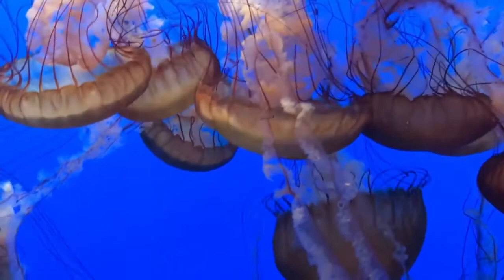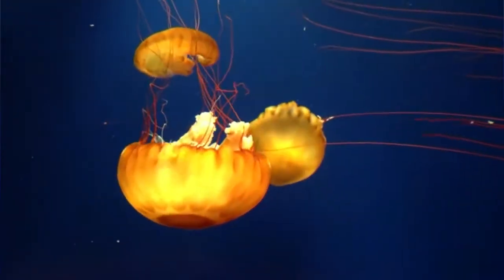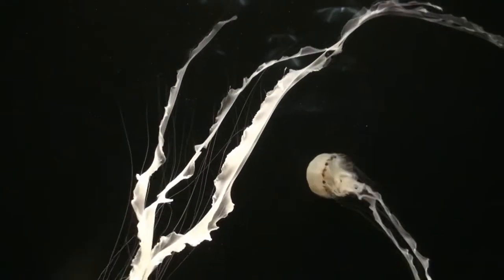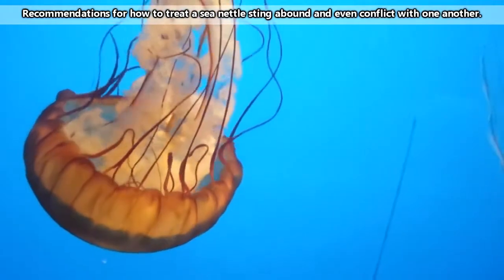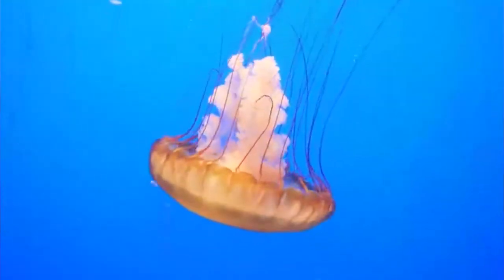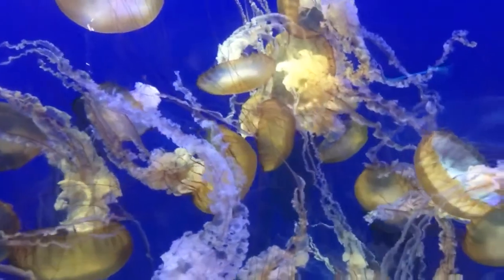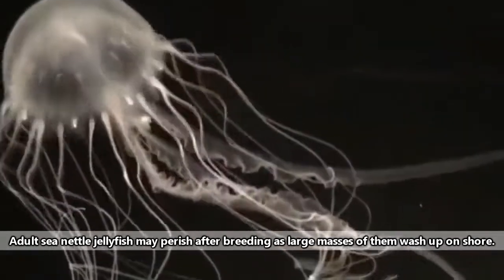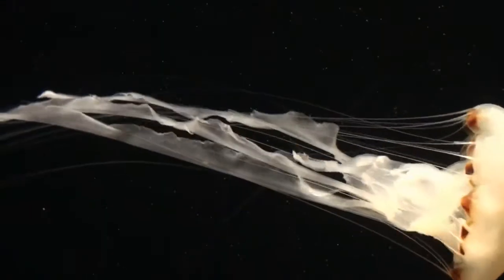Jellyfish sea golden jellyfish -animal mode very beautiful.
Jellyfish- the golden jellyfish - Animal Fact Files.mp4 very beautiful
Assalamualaikum Welcome to BD NICE Channel

Cartoon pictures are much better for kids because kids are always happy to smile

Fun Video Fun Cartoon Video Fun Comedy Video Mina Raju's cutting picture Bangla funny video english funny video hindi funny video hindi cut pictures bangla cut pictures english cartoon pictures.

Cartoon pictures for kids Cartoon pictures for adults Cartoon pictures for boys Cartoon pictures for girls.So I hope everyone, big or small, cartoon the picture, look at the picture, stay happy, stay healthy.

কার্টুন ছবি বাচ্চাদের জন্য অনেক ভালো কারণ বাচ্চারা সব সময় হাসি খুশিতে থাকে।

ফান ভিডিও ফান কার্টুন ভিডিও ফান কমেডি ভিডিও মিনা রাজুর কাটন ছবি বাংলা ফানি ভিডিও ইংলিশ ফানি ভিডিও হিন্দি ফানি ভিডিও হিন্দি কাটুন ছবি বাংলা কাটুন ছবি ইংলিশ কার্টুন ছবি।

ছোটদের জন্য কার্টুন ছবি বড়দের জন্য কার্টুন ছবি ছেলেদের জন্য কার্টুন ছবি মেয়েদের জন্য কার্টুন ছবি।

তাই আমি আশা করবো ছোট-বড় সবাই কার্টুন ছবি দেখুন হাসিখুশি থাকুন সুস্থ থাকুন।